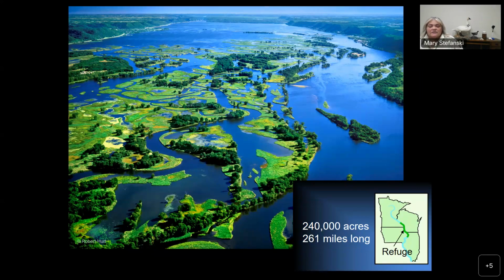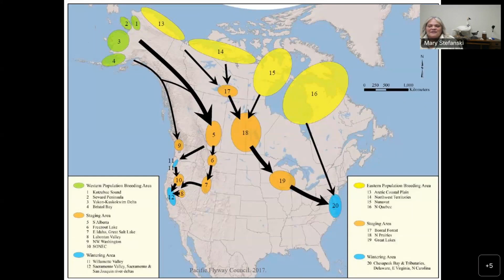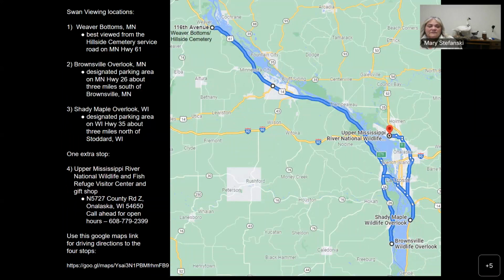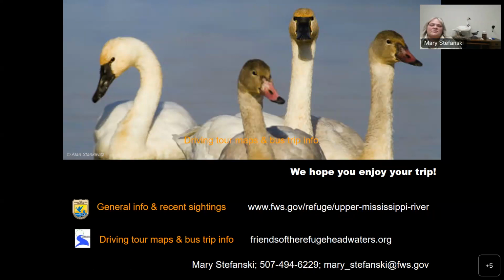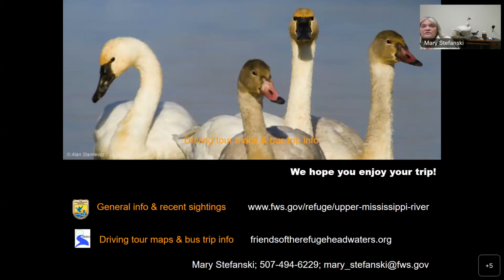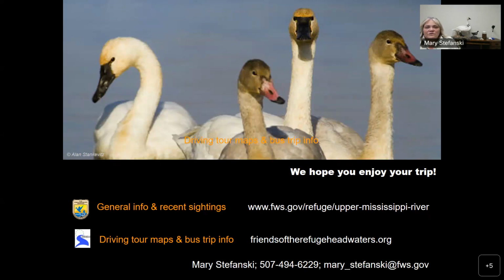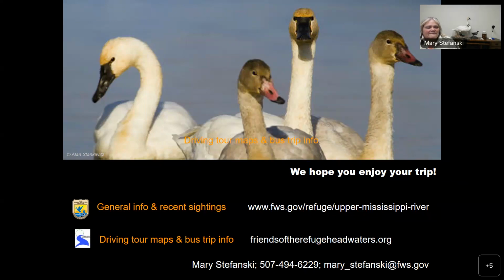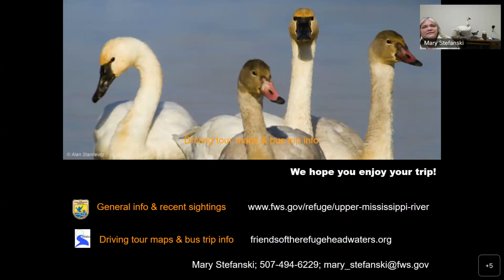Experiencing the fall Tundra Swan migration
The Tundra Swan migration is a highlight of the fall on the Upper Mississippi River National Wildlife and Fish Refuge. At their peak, which usually occurs the second week of November, there can be as many as 50,000 swans on the refuge primarily between Wabasha and Brownsville. Mary Stefanski, Winona district manager for the U.S. Fish and Wildlife Service, will share the fascinating migration of Tundra Swans, their life story, and how you can view them up close before they head south for the year.